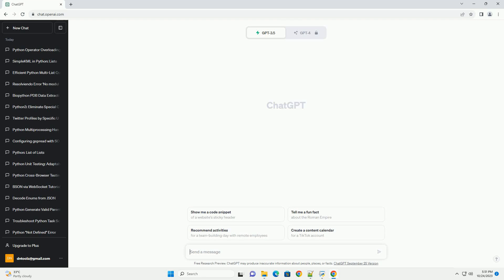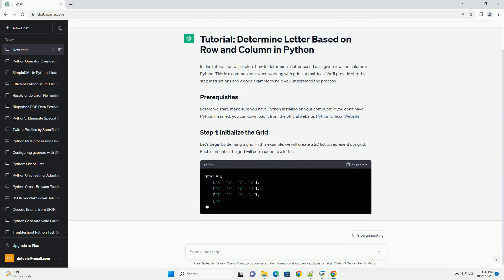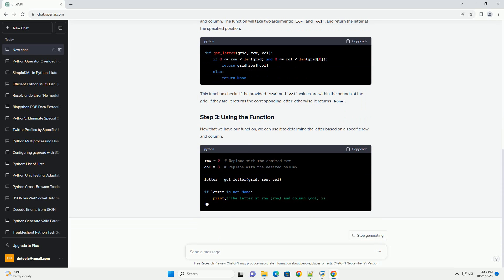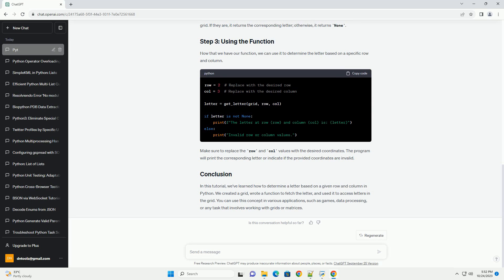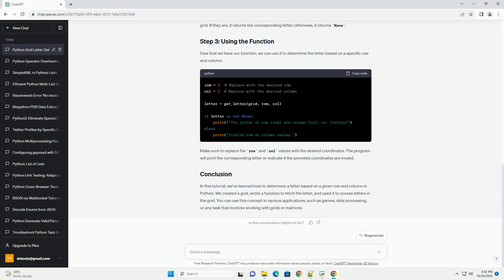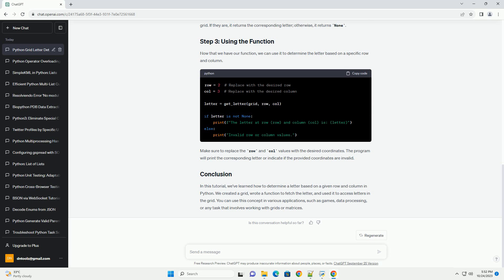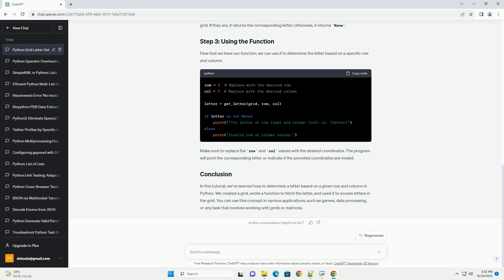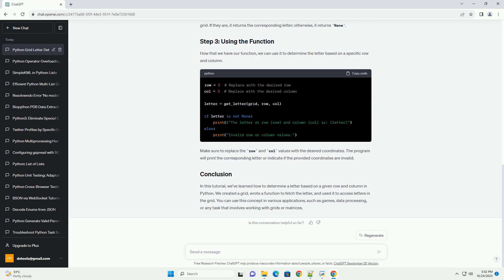Determine letter based on row and col python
In this tutorial, we will explore how to determine a letter based on a given row and column in Python. This is a common task when working with grids or matrices. We'll provide step-by-step instructions and a code example to help you understand the process.
Before we start, make sure you have Python installed on your computer.
Let's begin by defining a grid. In this example, we will create a 2D list to represent our grid. Each element in the grid will correspond to a letter.
You can replace this grid with your own data if needed.
Now, let's write a Python function that will determine the letter based on the provided row and column. The function will take two arguments: row and col, and return the letter at the specified position.
This function checks if the provided row and col values are within the bounds of the grid. If they are, it returns the corresponding letter; otherwise, it returns None.
Now that we have our function, we can use it to determine the letter based on a specific row and column.
Make sure to replace the row and col values with the desired coordinates. The program will print the corresponding letter or indicate if the provided coordinates are invalid.
In this tutorial, we've learned how to determine a letter based on a given row and column in Python. We created a grid, wrote a function to fetch the letter, and used it to access letters in the grid. You can use this concept in various applications, such as games, data processing, or any task that involves working with grids or matrices.
ChatGPT